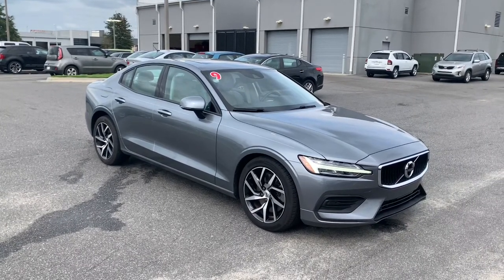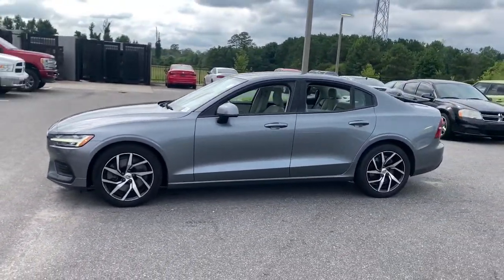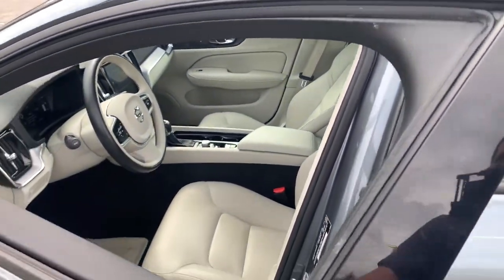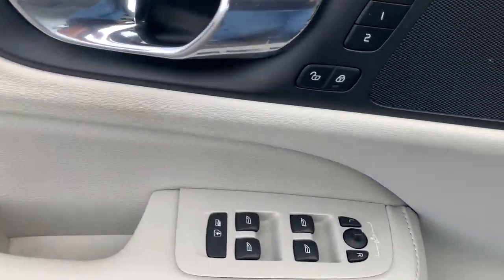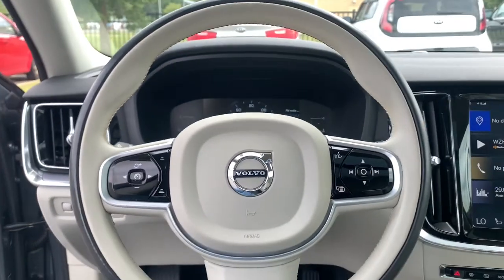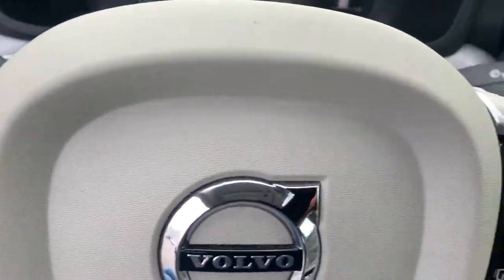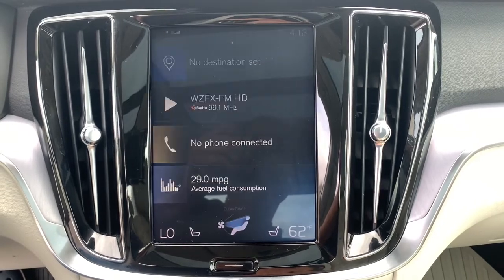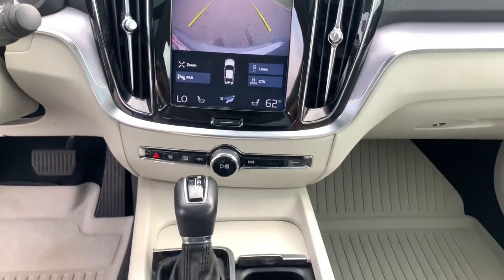2019 Volvo S60 Fayetteville, Hope Mills, Fort Bragg, Lumberton, Florence SC KKG003169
Gray Used 2019 Volvo S60 Momentum available in Lumberton, North Carolina at Lumberton Kia. Servicing the Lumberton, Fayetteville, Hope Mills, Fort Bragg & Florence, SC area.

#{MAKE}
#{MODEL}
2019 Volvo S60 Momentum - Stock#: KKG003169

Lumberton Kia
5035 Dawn Drive

**QUALITY PRE-OWNED** Save huge $$$ while getting a great pre-owned vehicle. Lumberton Kia believes in selling quality pre-owned vehicles at affordable pricing. All of our vehicles go through a pre-owned quality check before we sell them to you. Buy with confidence from Lumberton Kia!!!**MARKET BASED PRICING** Lumberton Kia prices all of our pre-owned vehicles according to the market. We scan over 10,000 websites every 30 minutes for similar vehicles within 250 miles of our location. This allows us to price our quality vehicles below the market value. A great vehicle at an amazing price, BUY WITH CONFIDENCE!!!Awards:* 2019 KBB.com 10 Best Luxury Cars Under $35,000